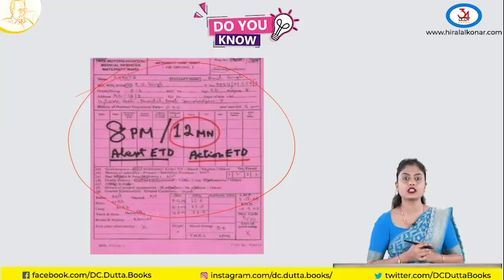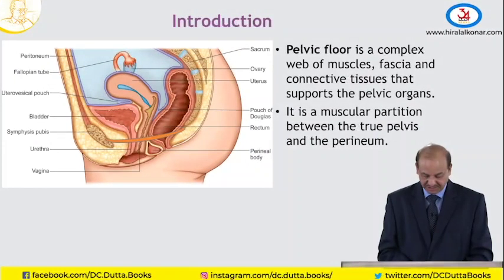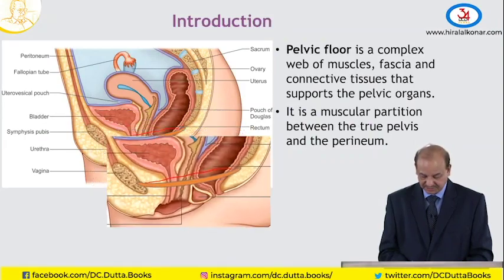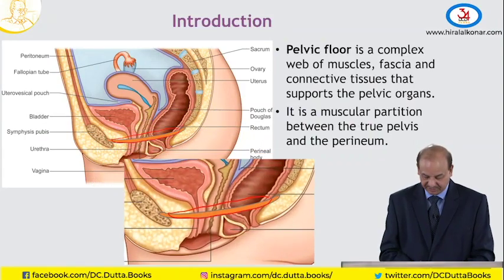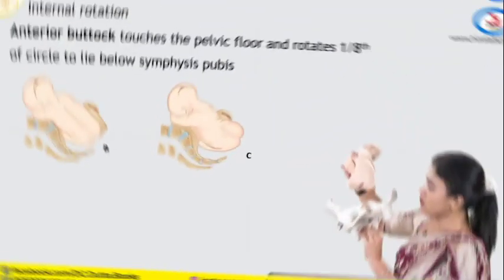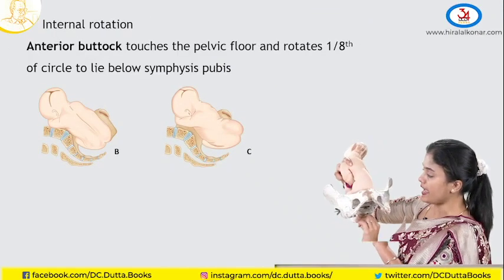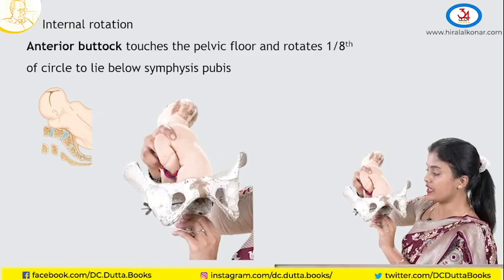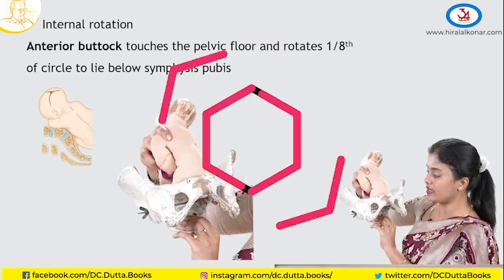Most Updated, Dynamic and Highly Illustrated India's First Smart Book in Obstetrics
India's First Smart Book in Obstetrics
DC Dutta's Textbook of Obstetrics, Tenth Edition, 2023
by Dr. Hiralal Konar

Most Updated, Dynamic and Highly Illustrated

Highlights:
• CBME Curriculum with NMC Guidelines
• Kernel Series
• The Beyond Series for Extra Reading Sections
• Animation Videos and Lecture Series.
• Question Bank for high-yield topics.
• Bold text for frequently asked questions, MCQs and Viva Voce Questions.